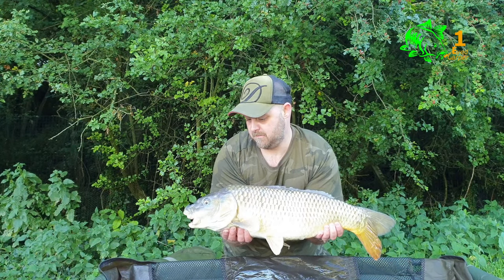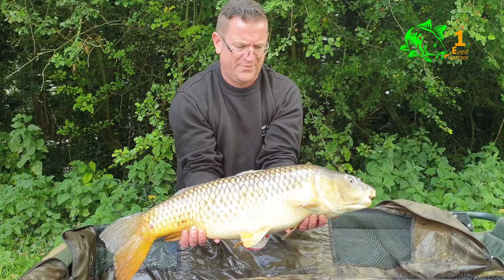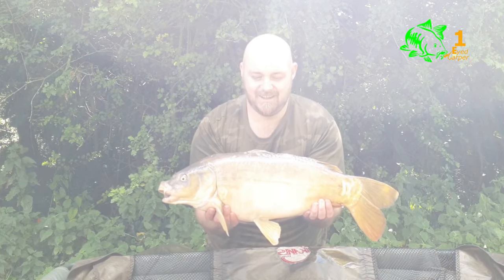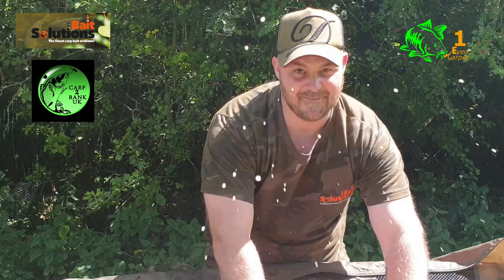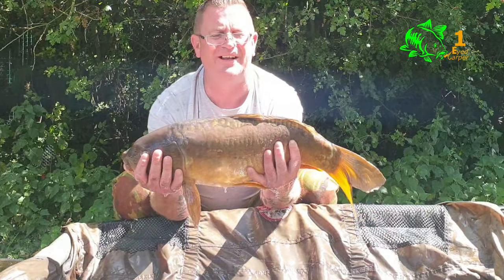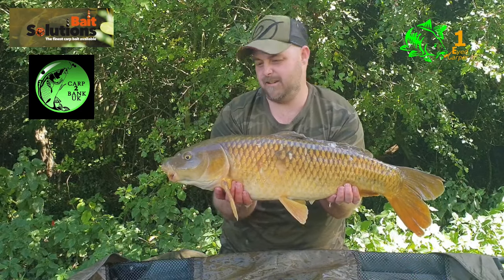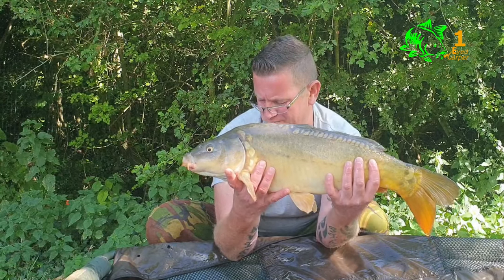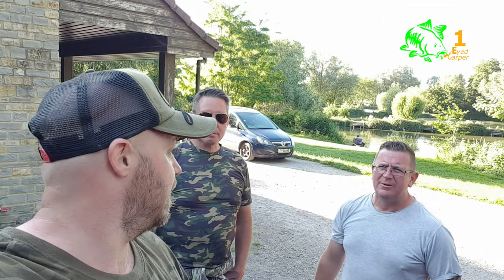Carp Fishing, Viaduct Fisheries. Fishing with Friends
A little look in to a session with 2 good friends of mine.

Good Friends, good fishing, good banter and good weather.